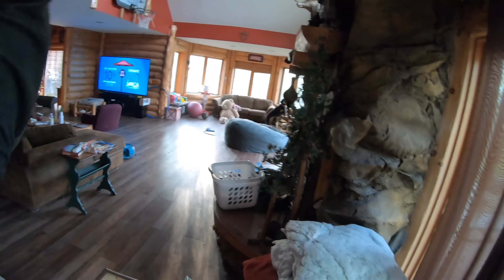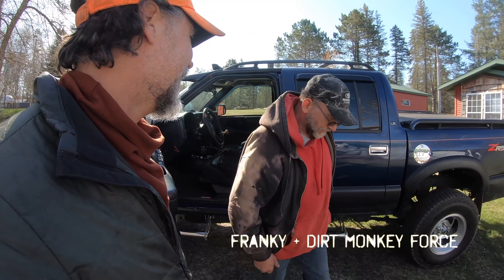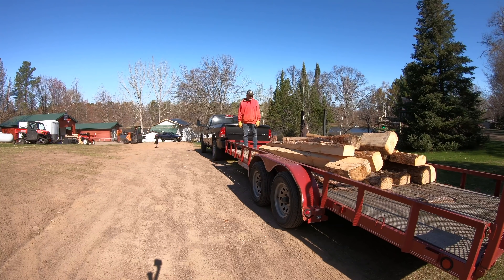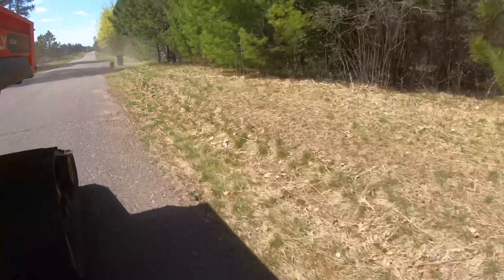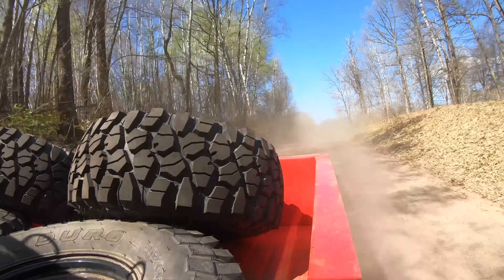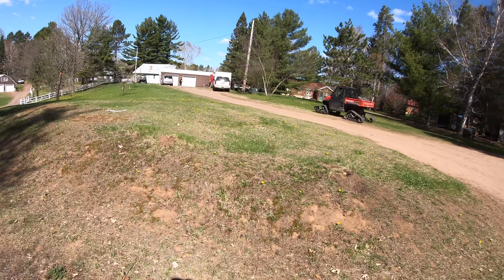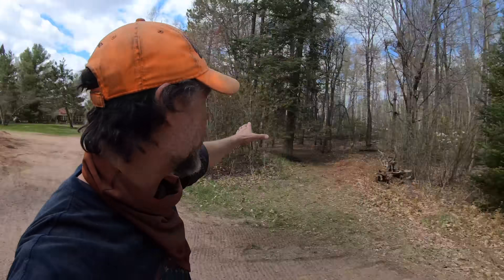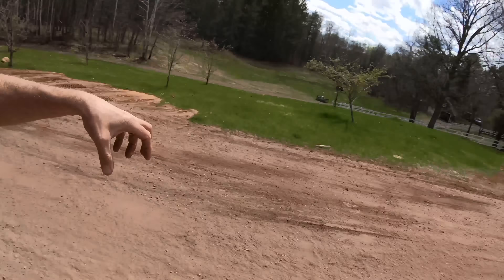Customer is shot on my farm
He gets a ricochet hit from a .45 ACP to the face & is airlifted to the hospital. I regrade his 101 year old driveway & find out what happened.